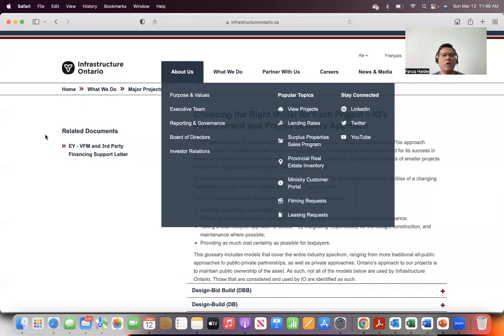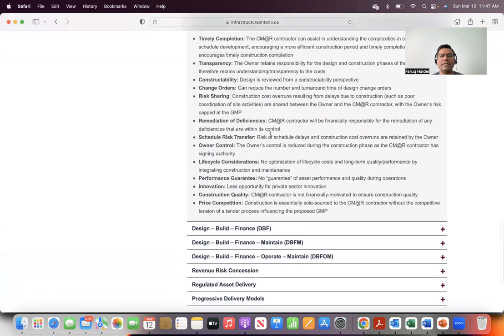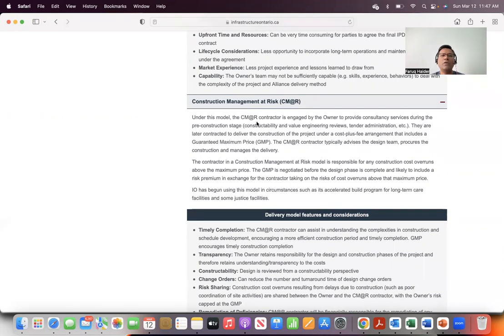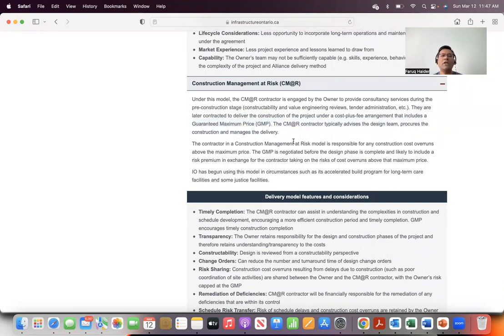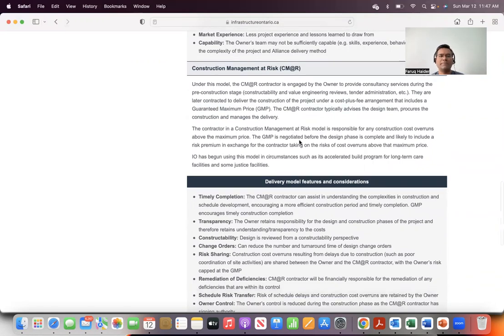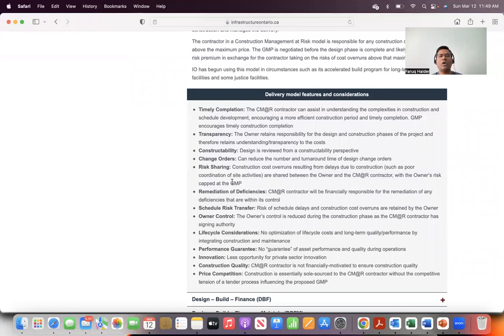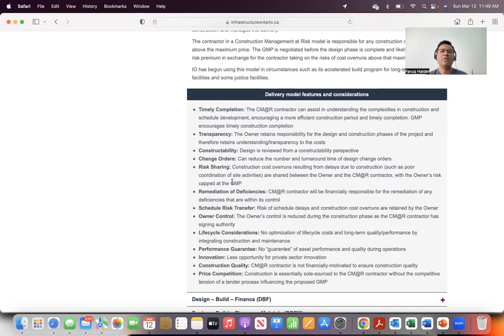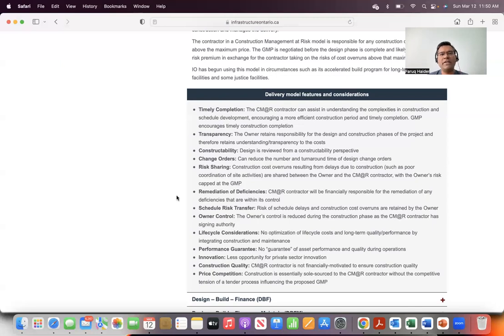Project Delivery Model: Construction Management at Risk Model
In this short video, I cover how Infrastructure Ontario (IO) applies CMR model for projects.

The key features and considerations and what is typically not transferred through this model.